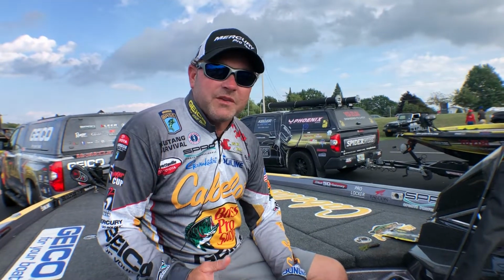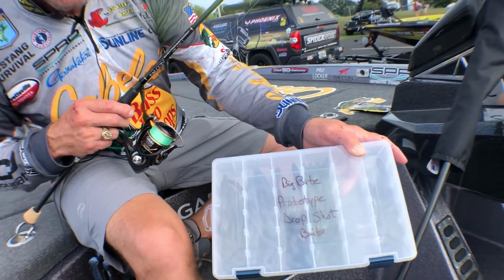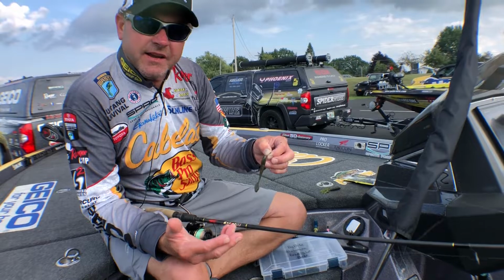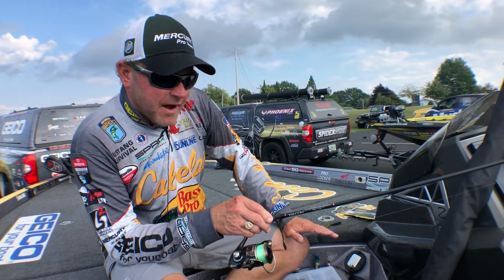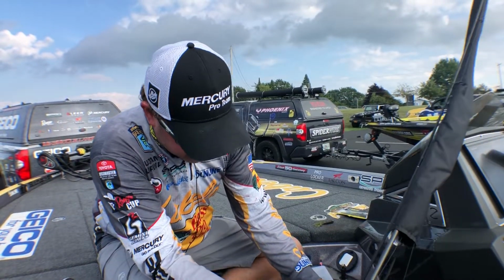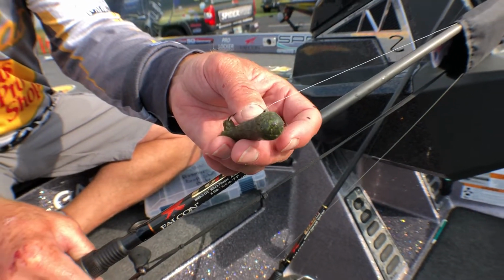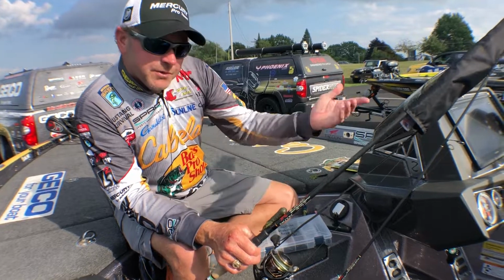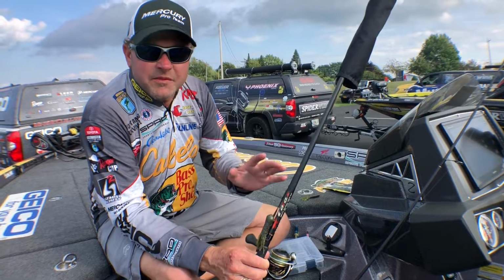Mike McClelland's Geico Rewind from the St. Lawrence River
Mike McCelland recaps his St. Lawrence River Elite finish.